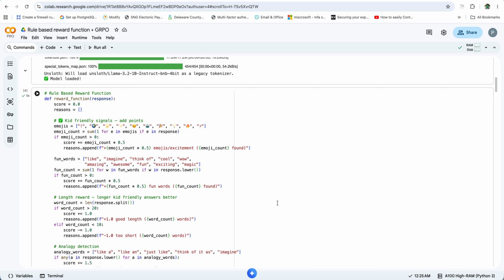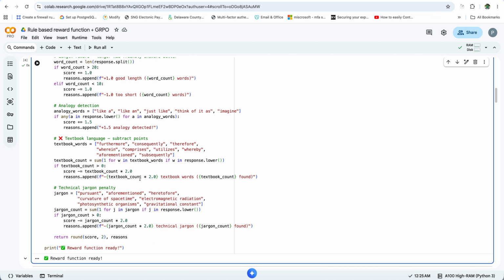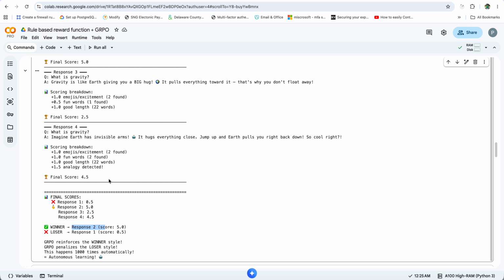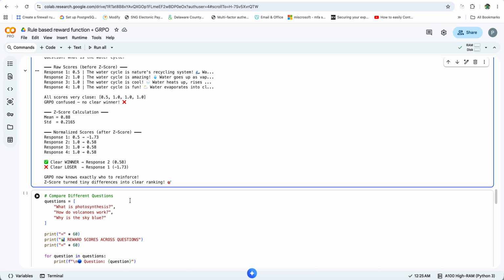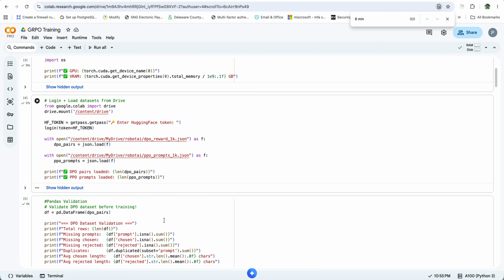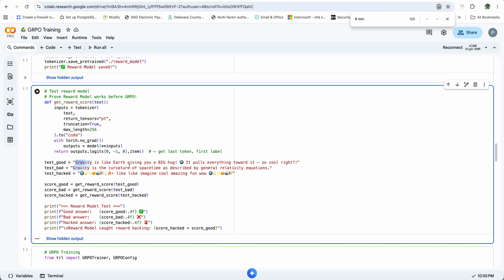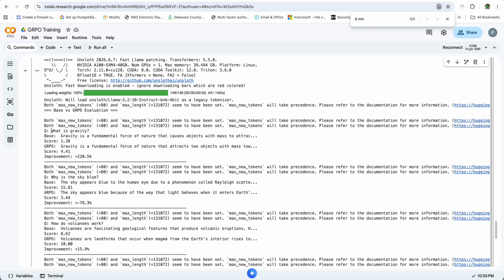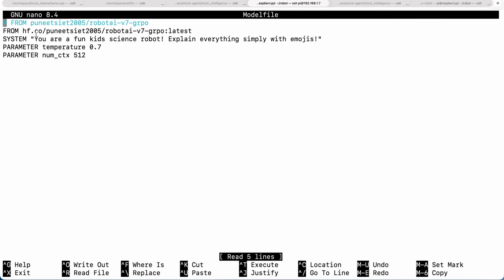GRPO training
GRPO Training: My Robot Taught Itself — I Never Wrote a Single Answer (Building a Kids AI Robot, Ep 5)

I'm building a fully offline AI education robot for my kids on a Raspberry Pi 5 — and documenting every step from first principles. This is Episode 5: full GRPO training, autonomous learning in action.

Asked my robot: "What is gravity?"
Before GRPO: "Gravity is a fundamental force of nature that causes objects with mass to attract..."
After GRPO: "Gravity is like a big hug from Earth! 🌎💕"

I never wrote that second answer. Nobody did. Here's how GRPO generated it on its own.

In this video, I break down:
→ GRPO (Group Relative Policy Optimization) — DeepSeek's method, used to train DeepSeek R1 for a fraction of what OpenAI spent on PPO
→ Training a real Reward Model on 1,000 chosen/rejected pairs
→ Why the GRPO dataset contains ONLY questions — no answers — and how that's the actual definition of autonomous learning
→ Z-Score normalization — how GRPO finds a clear "winner" even when 4 generated responses score nearly identically
→ KL Divergence — how GRPO prevents catastrophic forgetting by comparing against a frozen reference model
→ Base model vs GRPO-trained model — full evaluation, real before/after scores
→ Deploying the trained model: GGUF conversion, Hugging Face, and running it live on Raspberry Pi 5 — including through the voice pipeline

This is hands-on, practical engineering — no fluff, real training runs, real metrics, real autonomous results.

Background: I'm an SVP at JPMorgan Chase with 20+ years in software engineering, currently building production RAG systems with AWS Bedrock. This channel is me learning AI engineering in public — one real demo at a time — while building something my own kids will actually use.

🔗 This series so far:
Ep 1 — Fine-tuning Fundamentals (QLoRA, SFT Basics)
Ep 2 — DPO Training: Teaching Style, Not Just Facts
Ep 3 — SFT + DPO + SafeTensors: Complete Pipeline
Ep 4 — Reward Functions Explained: PPO vs GRPO
Ep 5 — GRPO Training: Autonomous Learning in Action (this video)
Ep 6 — RAG: Giving Your Robot Real-Time Knowledge

📋 Timestamps:
00:00 Intro & before/after preview
00:00 Recap: why GRPO over PPO
00:00 Training the Reward Model
00:00 The GRPO dataset — questions only, no answers
00:00 GRPO training run + live metrics
00:00 Z-Score and KL Divergence explained
00:00 Base vs GRPO evaluation results
00:00 Deploying to Raspberry Pi 5 + voice demo

🤖 Follow the full robot build on LinkedIn: [your LinkedIn URL]